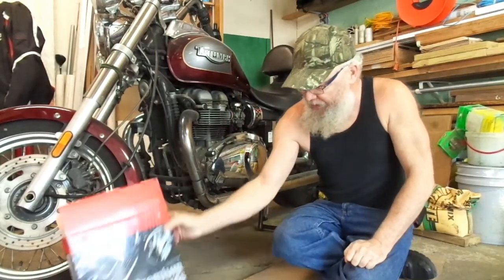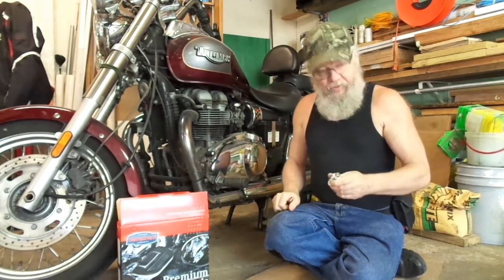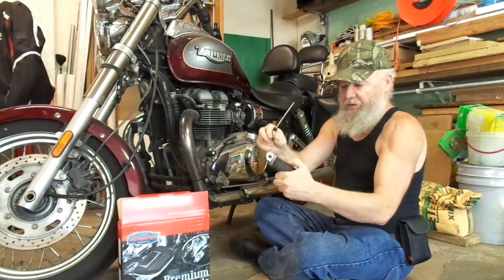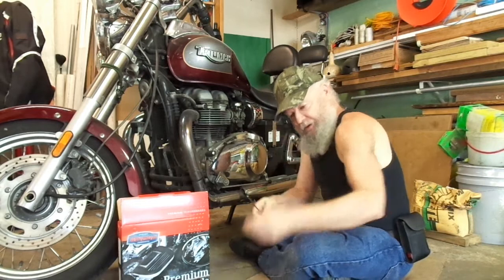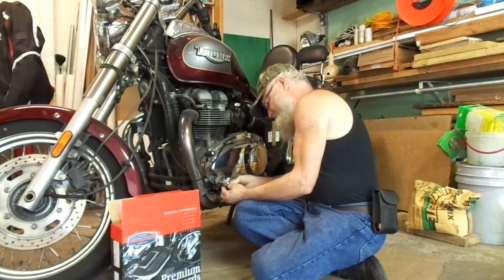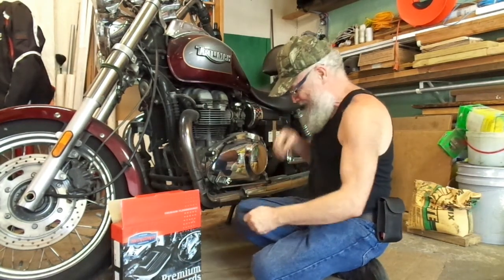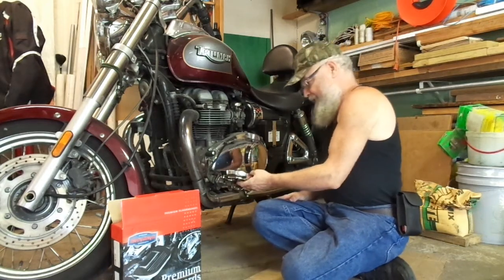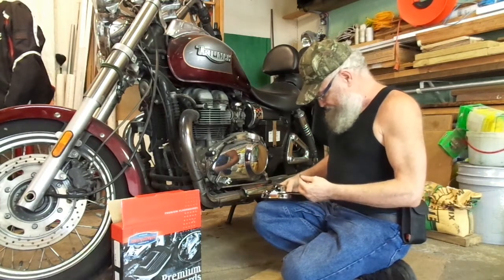Triumph America 2005 Installing New Floor Boards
Kuryakyn Premium Chrome Floorboards
Choose the mounting adapter for your model bike or call J&P Cycles customer service for the correct one.  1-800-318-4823